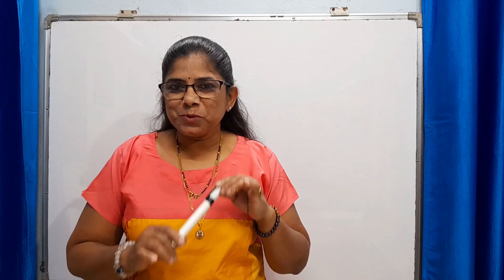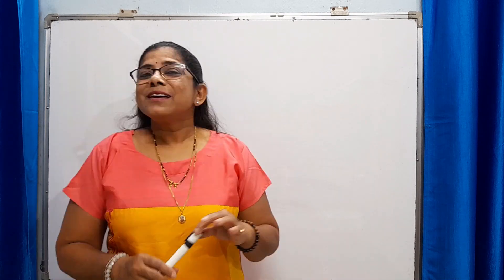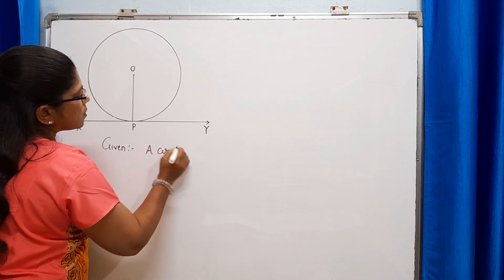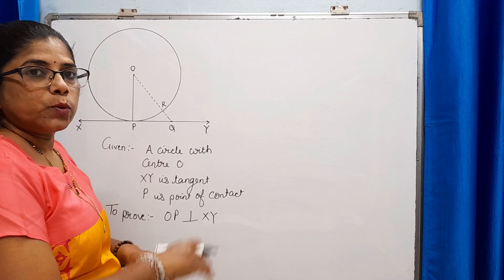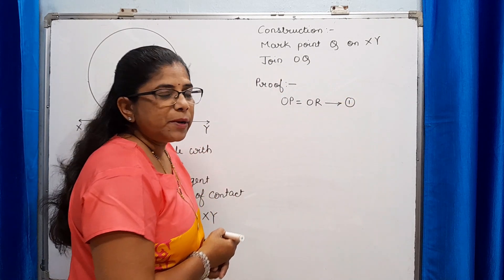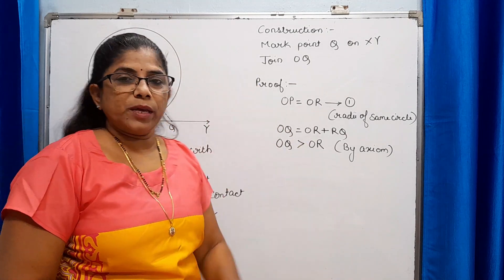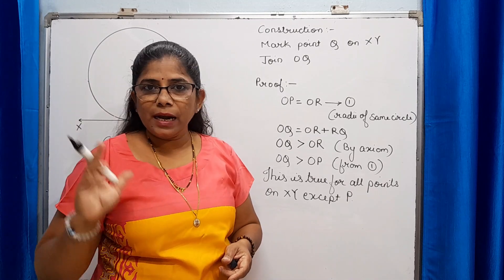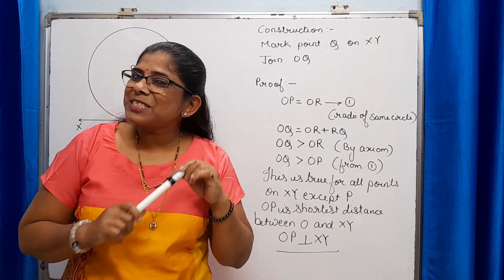Circles |Std.10th |Part 2 |theorem 4.1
Maths Std.10th
Circles Part 2
Theorem 4.1

Kindly watch this video
Share among your friends